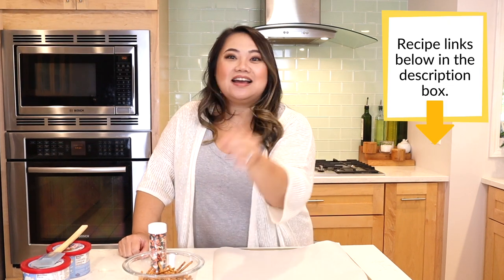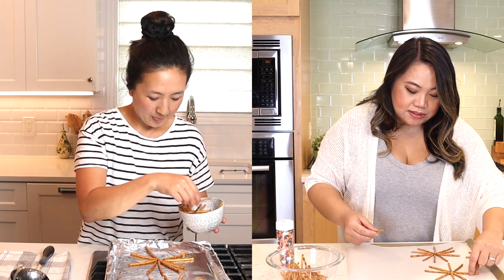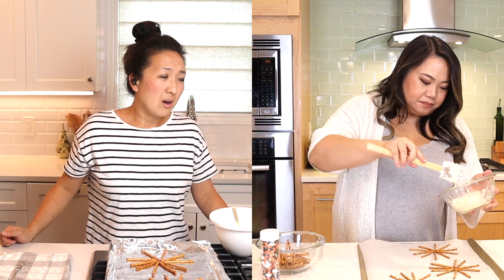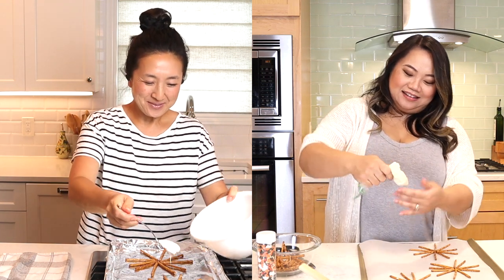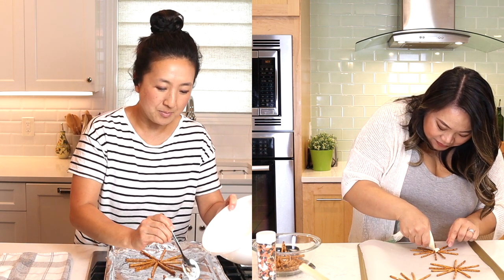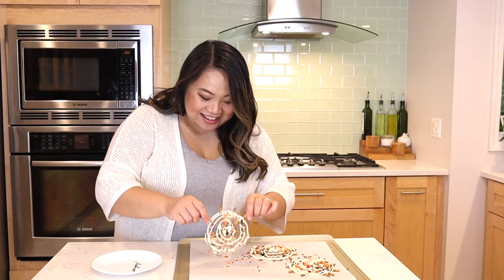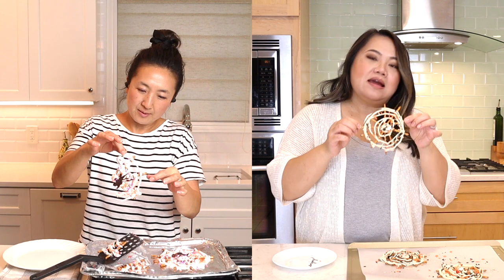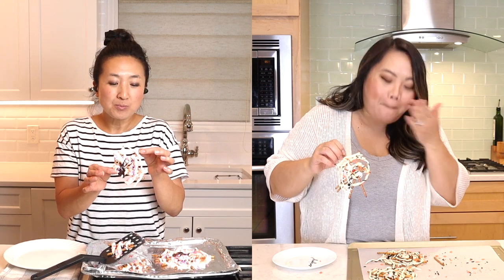Celebrity Recipe Review: Ree Drummond's Halloween Spider Pretzel Webs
Yes, a Pinterest worthy recipe to make at home by awesome Ree Drummond also known as the Pioneer Woman. This easy Halloween Pretzel Spider Web treat is only 3 ingredients: Pretzel Sticks, White Chocolate Melts and Sprinkles. These would be great as a school party snack, to hand out at trick or treat, etc. So cute, but let us tell you guys it's a little tricky for the normal people. First, melting chocolate can always be finicky where it could seize up, burn, etc. But we think even it's not perfect, it will still taste great and you can cover up the oops with extra sprinkles. Who's ready to make creepy but cute pretzel spider webs?

QUICK TIPS WE LEARNED AFTER TEST:
1. If you melt your white chocolate in the microwave, make sure to do in 30 second increments. Stir and put back another 30. It doesn't have to fully melt, as long as it's warm and you stir it will melt the rest.
2. Start with a big glop in the middle making sure every pretzel end is touching/covered in the chocolate.
3. Next, start your webbing from the inside out. Making sure you connect all pretzel sticks and do the outside at least 2 times so it doesn't break apart.
4. Make sure to sprinkle quickly before the chocolate sets to ensure it sticks!
5. Enjoy but be ready for sprinkles everywhere with each bite!